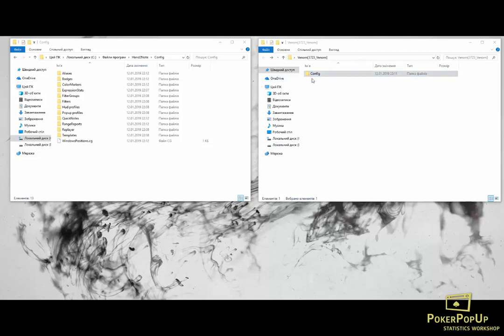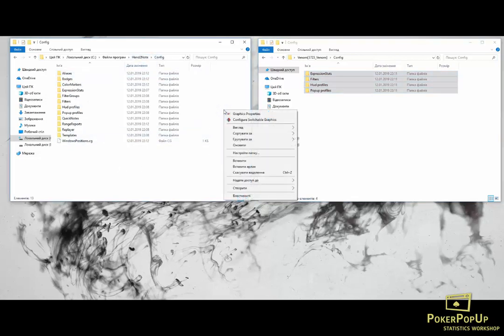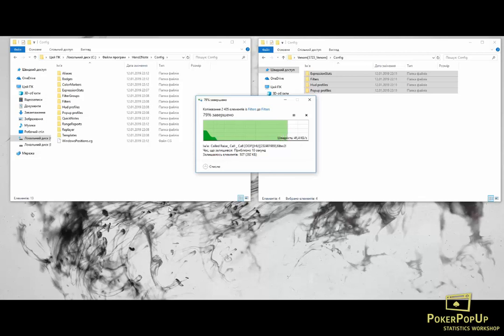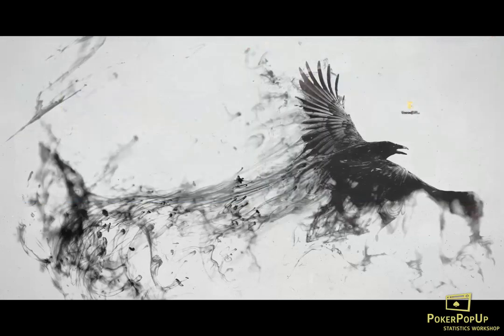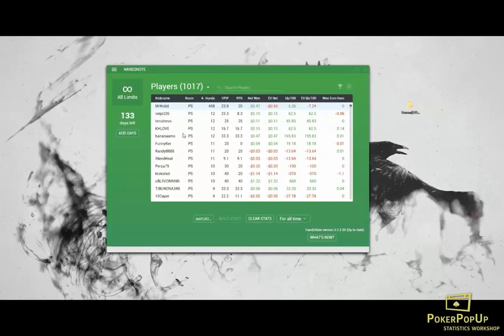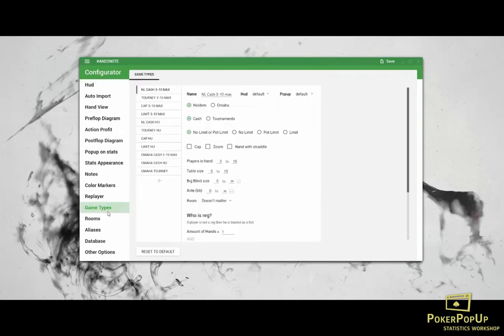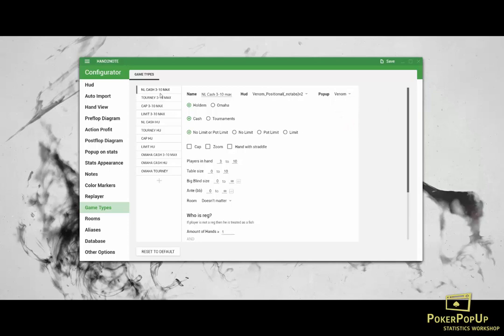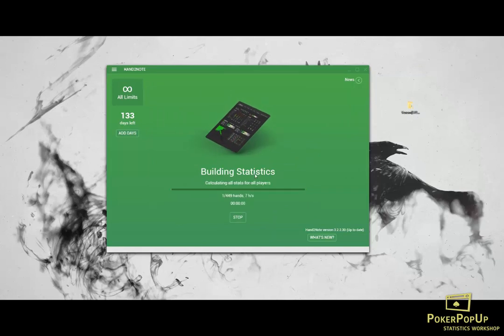[ENG] Correct installation HUDS for H2N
pokerpopup